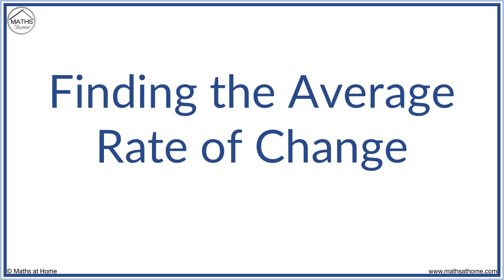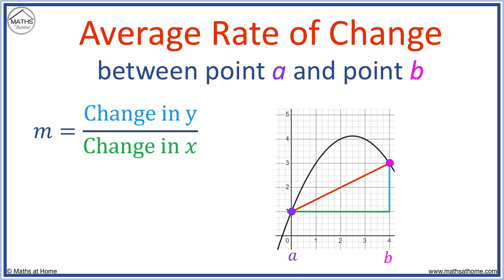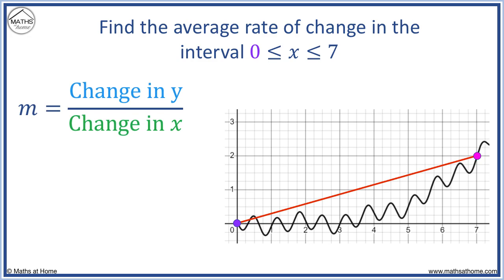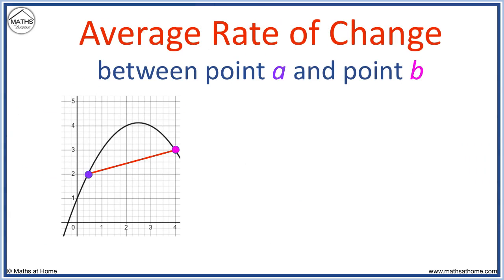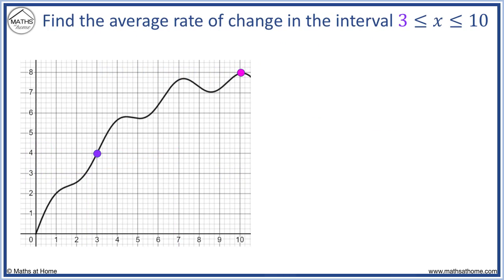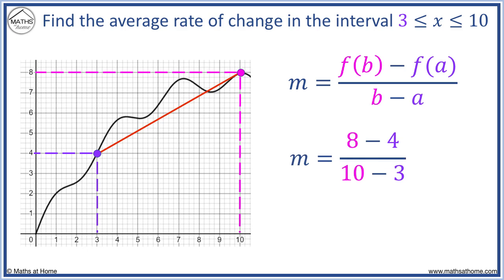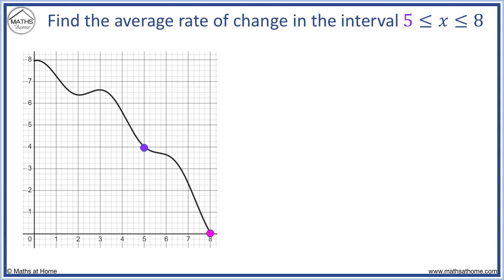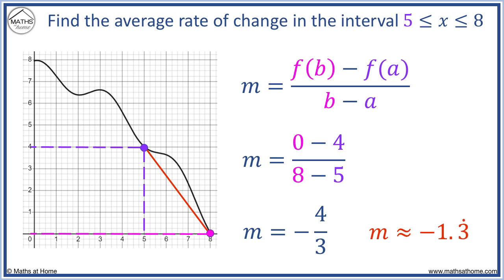How to Find the Average Rate of Change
The full lesson and more can be found on our

In this lesson we learn how to find the average rate of change of a function. We learn about the average rate of change formula and look at examples of finding the average rate of change between two points over an interval.